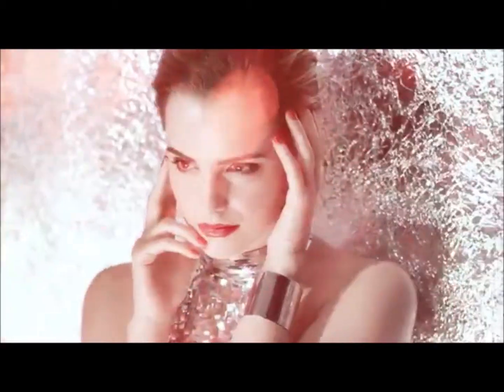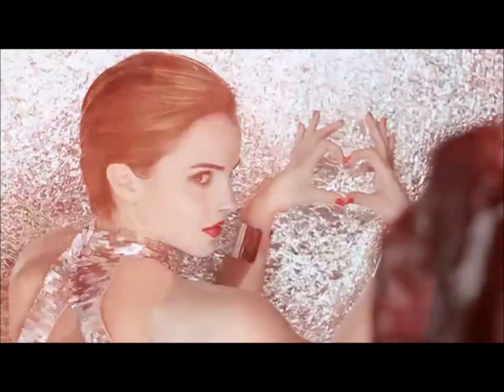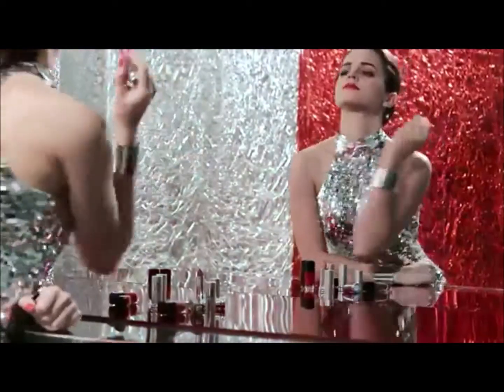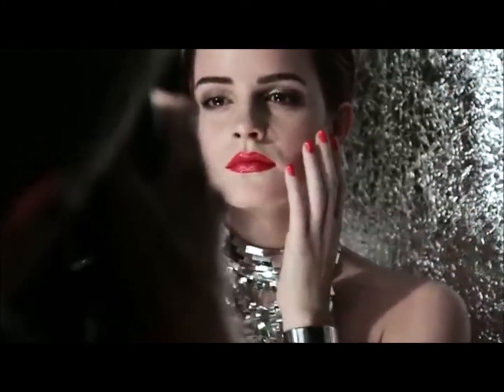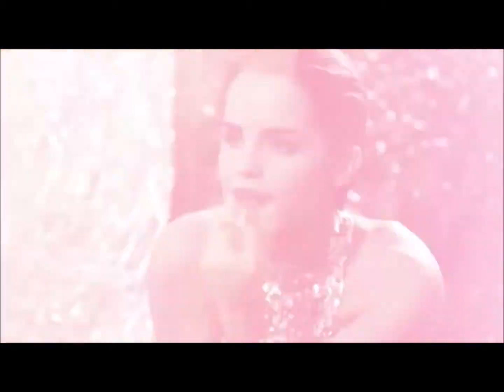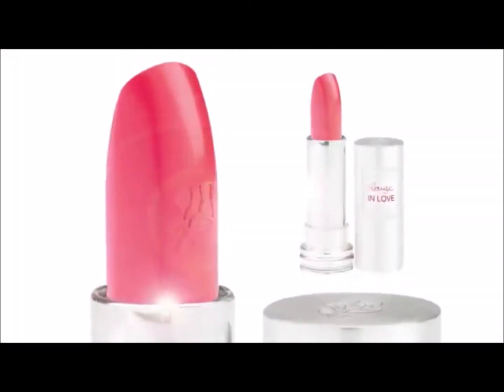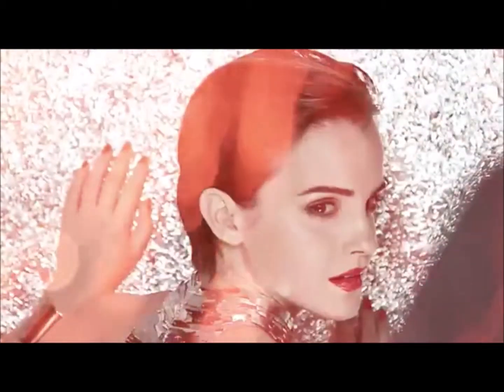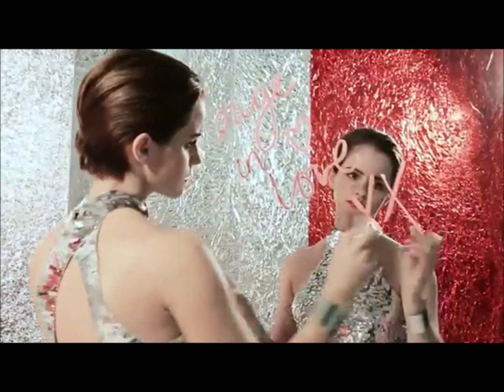Lancome Rouge in Love 2011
Emma Watson for Lancome Rouge in Love (2011)